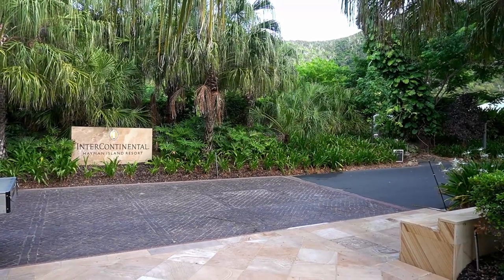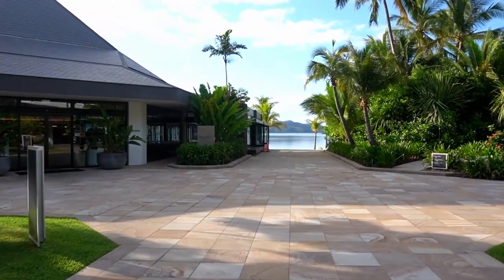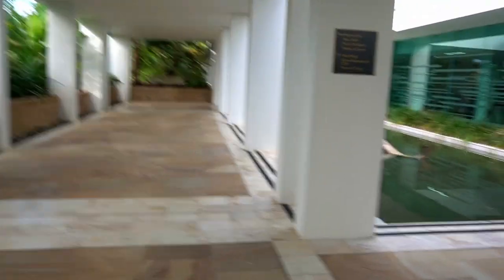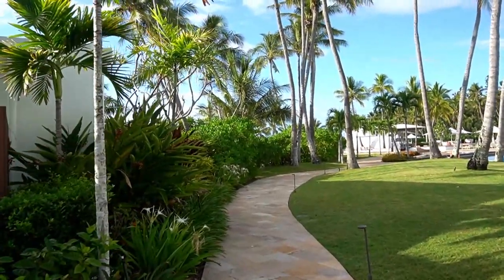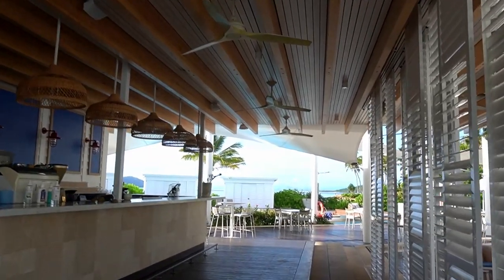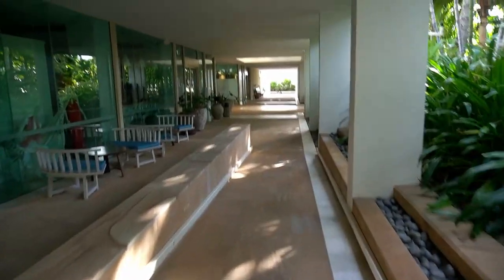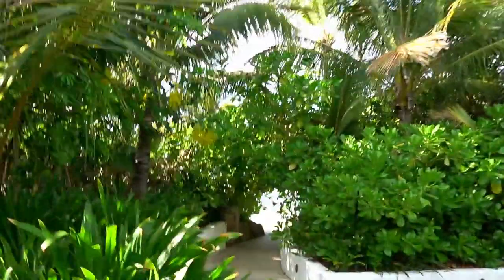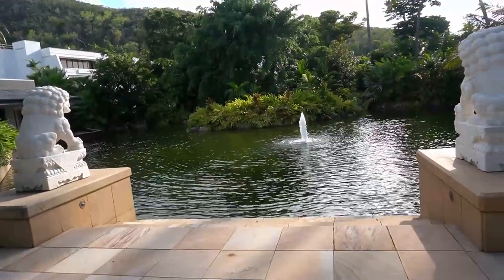BEST DESTINATION FOR HONEYMOON | HAYMAN ISLAND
We went on the best destination for a honeymoon which for us paradise near home, Hayman Island! This luxury 5-star resort was our piece of paradise especially around festive season definitely was worth every cent!!!